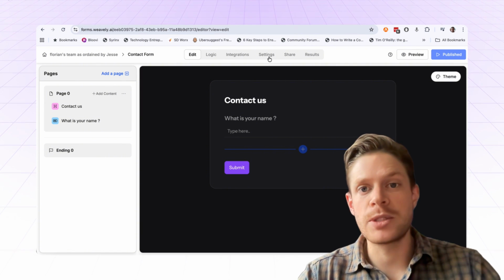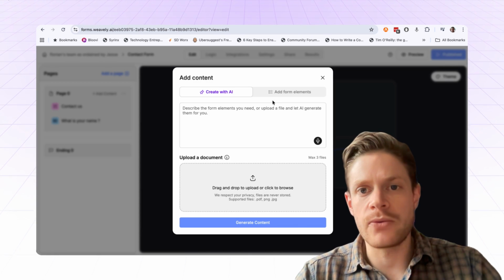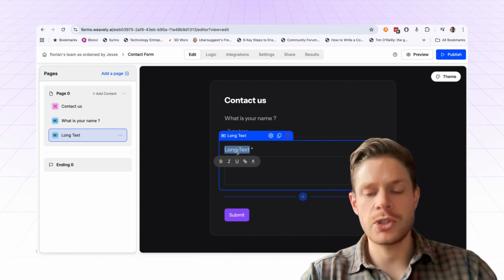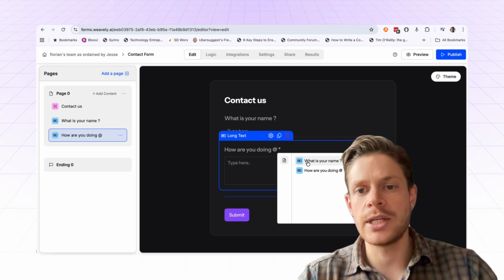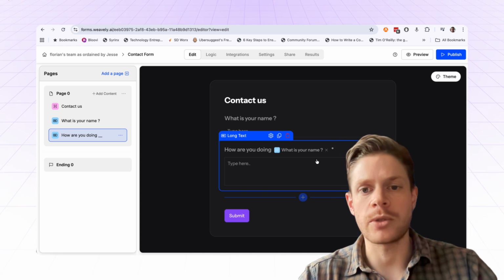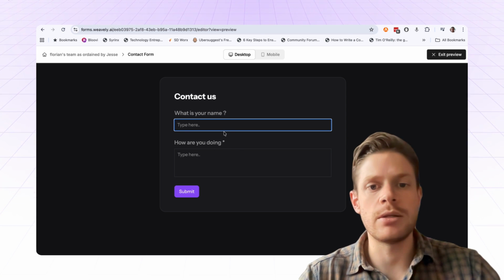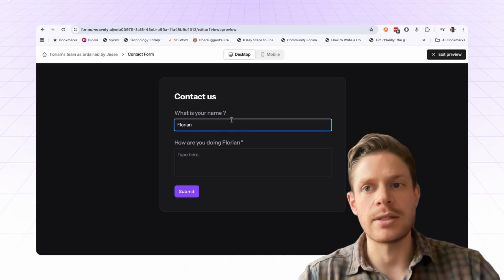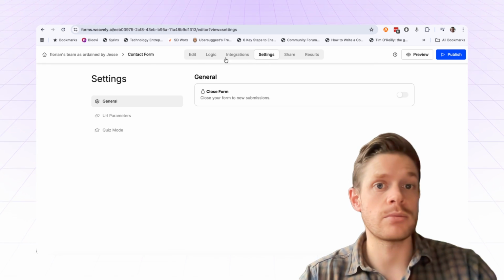How to Use Answer Piping in Weavely AI (Dynamic Fields Made Easy)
Make your forms feel more personal and dynamic with answer piping.
In this tutorial, I’ll show you how to use Weavely AI’s answer piping feature to carry user responses from one question into the next.